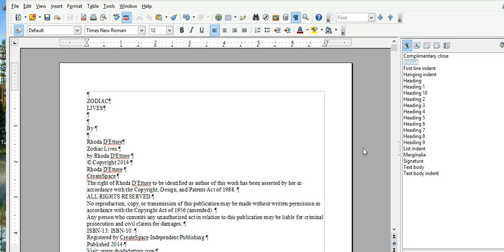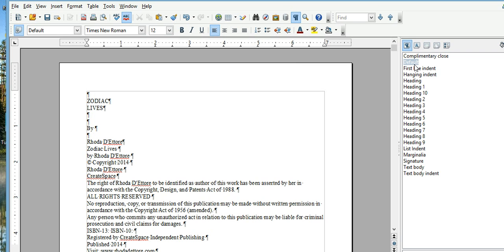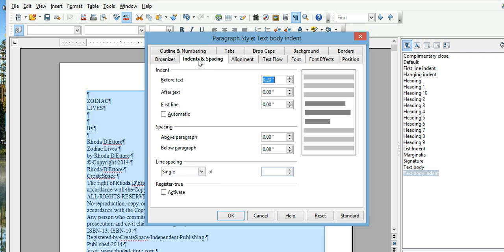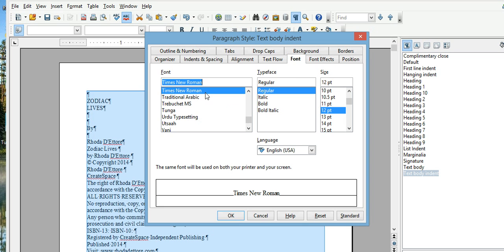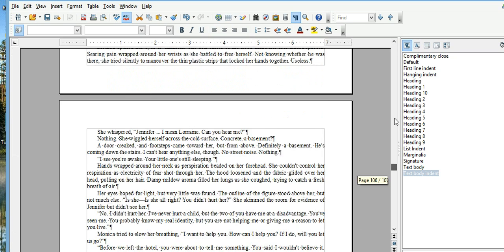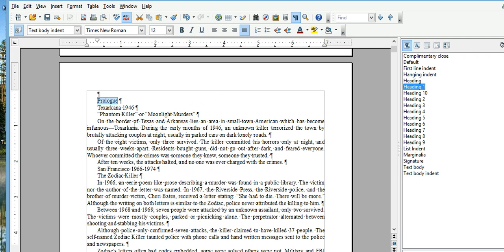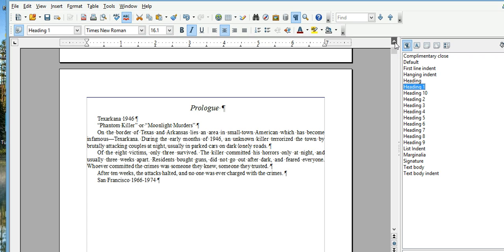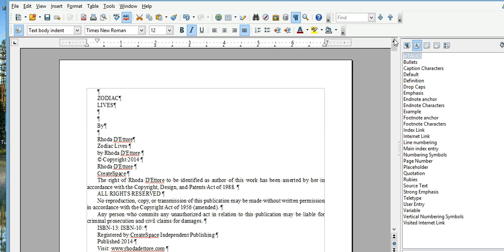Apache Open Office Styles & Formatting for ebooks Part 1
This is a basic guide to the Open Office Styles & Formatting tools to assist authors and others in preparing ebooks for format conversions.

for author resources and tips on self publishing